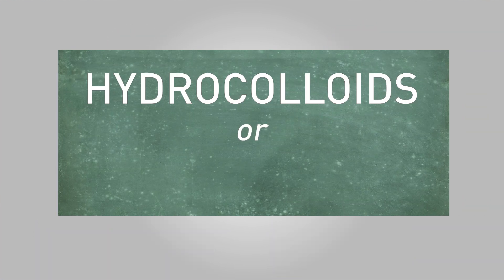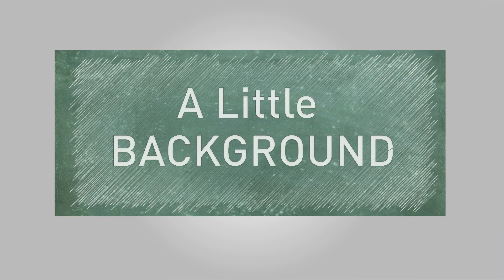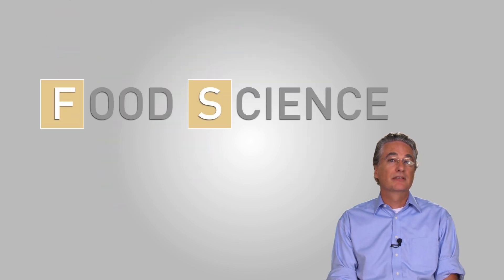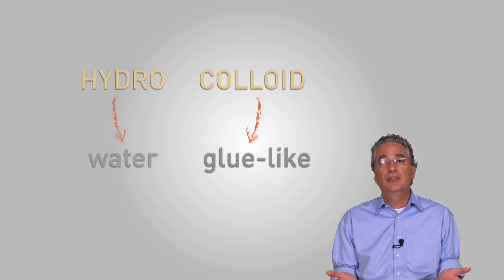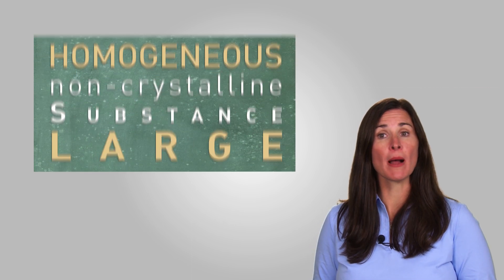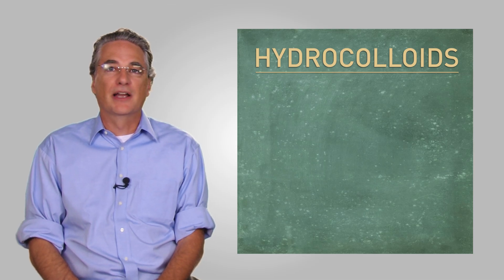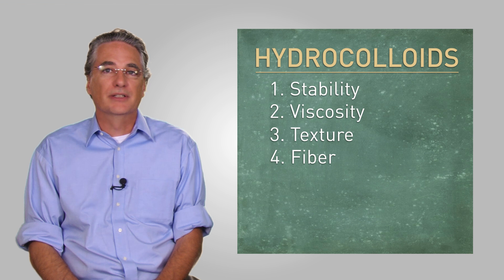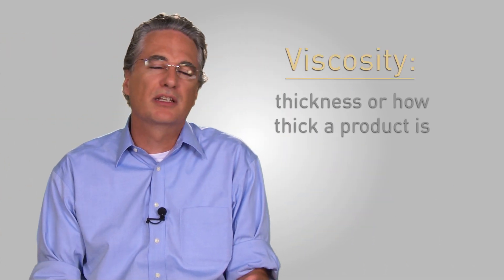"A Little Background" - The Basics Of Food Gums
This episode begins our series, "The Basics Of Food Gums", and gives some background behind food gums before we look closer at different categories like Tree Saps and Seed Gums. Look for our next episode, "Gum Arabic (Category: Tree Saps)", coming in soon!